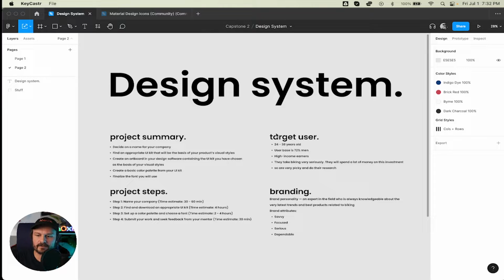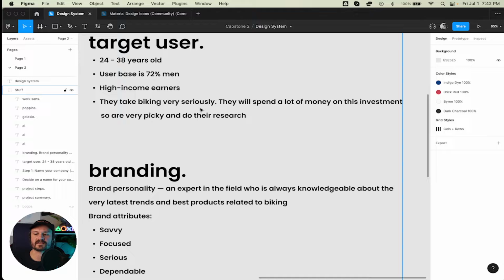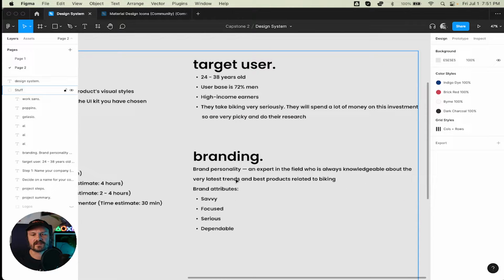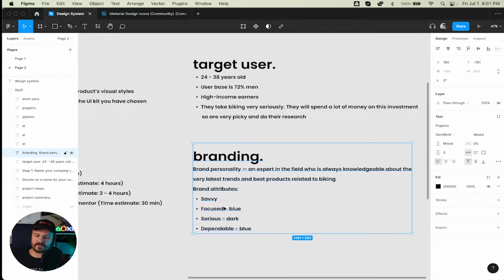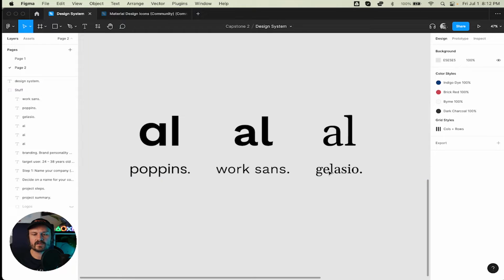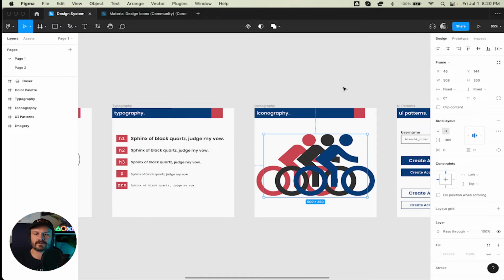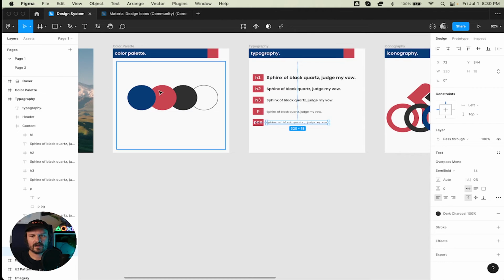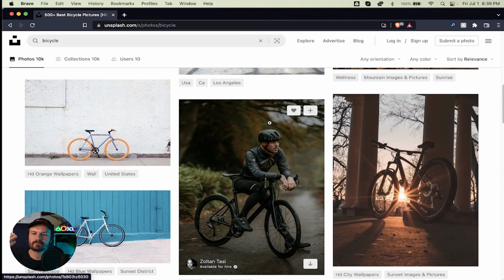Figma: Style Guide Setup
Originally streamed July 1, 2022 on Twitch.